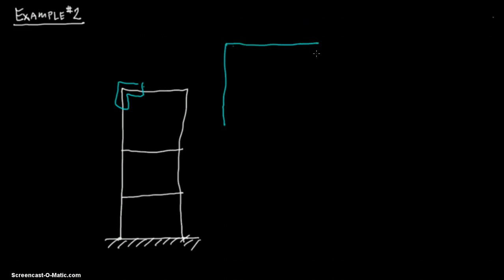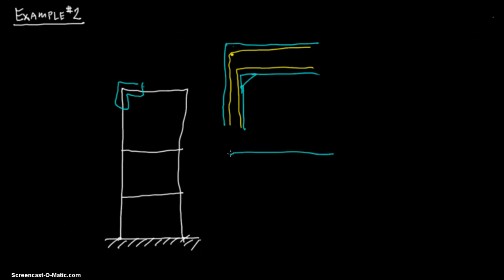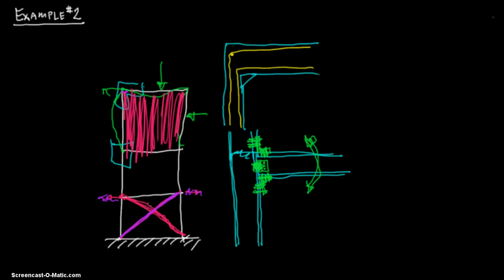Gen.Struct.2 & Lat.Forces - Lesson 4, Example #2